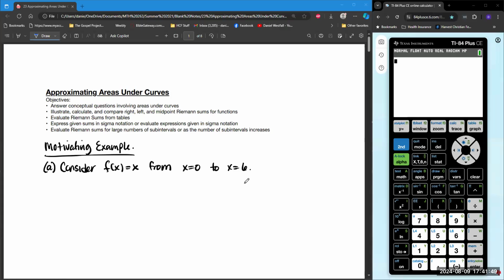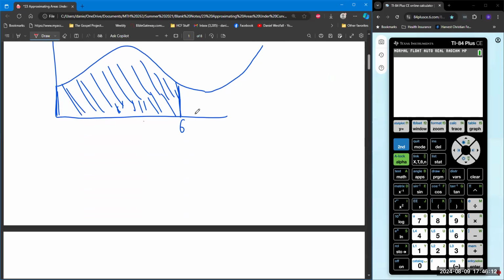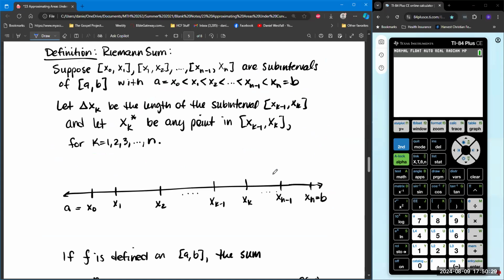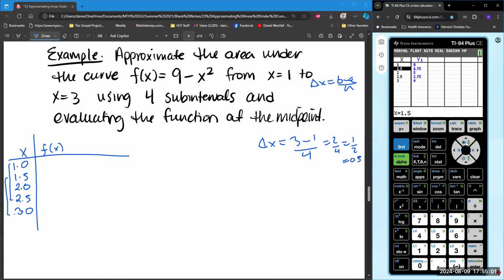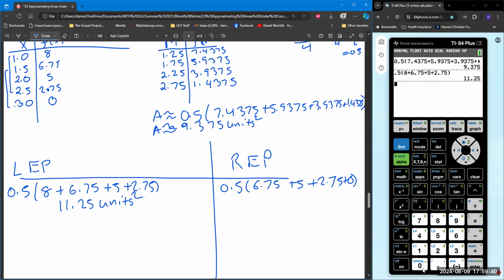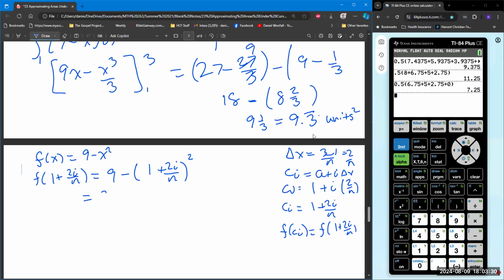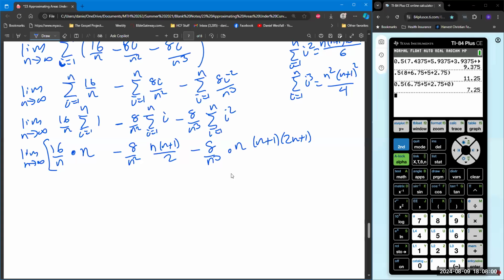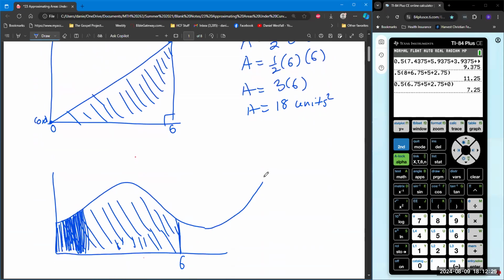23-Approximating Areas Under Curves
• Answer conceptual questions involving areas under curves
• Illustrate, calculate, and compare right, left, and midpoint Riemann sums for functions
• Evaluate Riemann Sums from tables
• Express given sums in sigma notation or evaluate expressions given in sigma notation
• Evaluate Riemann sums for large numbers of subintervals or as the number of subintervals increases